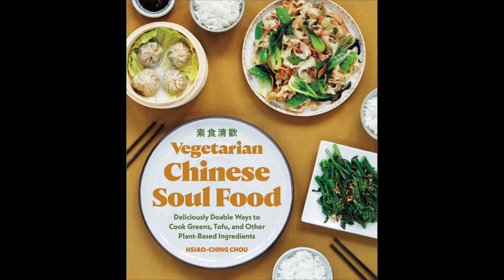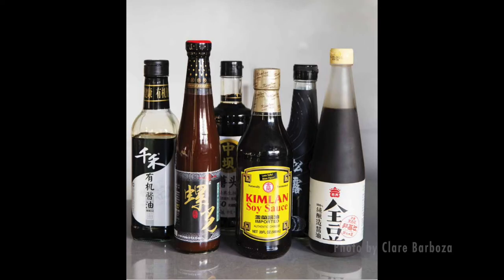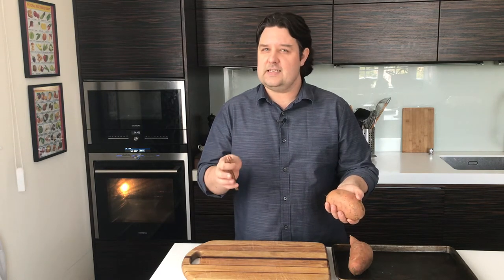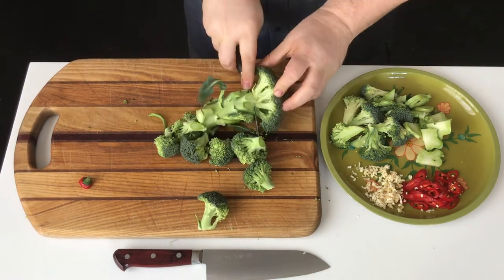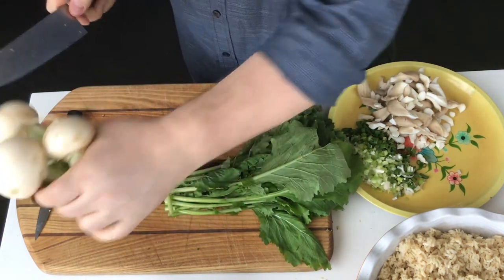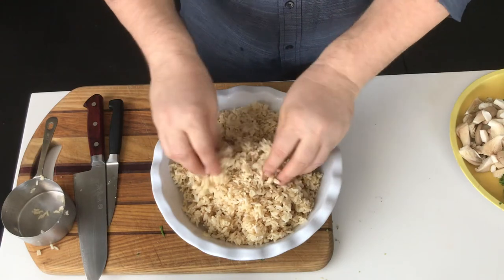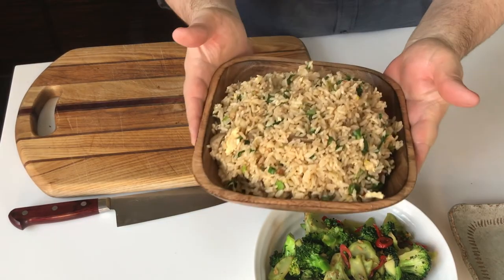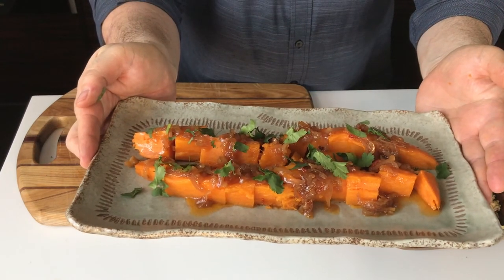EASY STIR-FRIED BROCCOLI WITH CHILE | VEGETARIAN CHINESE SOUL FOOD | COOK THE BOOK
In this first episode of Cook the Book I cook three easy and delicious recipes from Vegetarian Chinese soul food by Hsiao-Ching Chou: Sweet potatoes with shallot chile jam; Stir-fried brown rice with oyster mushrooms and greens; and Shen's Wok-Seared Broccoli (pg 152)

Recipe for Shen's Wok-Seared Broccoli
Makes 4 servings
1 tablespoon vegetable oil
1 whole jalapeno, cut into 1/4 inch coins
1 or 2 garlic cloves, minced or crushed (or 1 teaspoon blackbean garlic sauce)
3/4 pound broccoli crowns, cut into bite-sized florets
3 tablespoons water
1 tablespoon soy sauce

Preheat a wok over high heat until wisps of smoke rise from the surface. Swirl in the oil and heat until it starts to shimmer. Add the jalapeño and garlic and stir-fry for 5 seconds. Add the broccoli and stir-fry for 2 minutes, or until the florets start to char on the edges. Add the water and soy sauce. Stir-fry for 1 to 2 minutes more, or until the broccoli has cooked through. The broccoli will still have some bite; it shouldn’t be soggy. Turn off the heat and transfer to a serving dish.

Still photos in video and recipe (c)2021 by Hsiao-Ching Chou. Excerpted from Vegetarian Chinese Soul Food by permission of Sasquatch Books.
Still photos by Clare Barboza

00:00 Intro
00:42 Cook the Book Selection: Vegetarian Chinese soul food and short book review
02:24 Recipes chosen to make from book
02:36 Sweet Potato and Shallot Chile Jam
03:53 Prep for stir-fried broccoli with chile and garlic
04:57 Prep for fried rice with oyster mushrooms and greens
05:56 Stir-frying the broccoli
07:19 Stir-frying the rice
08:49 Finishing the sweet potato recipe
09:14 Outro